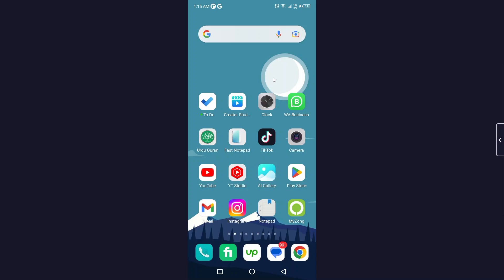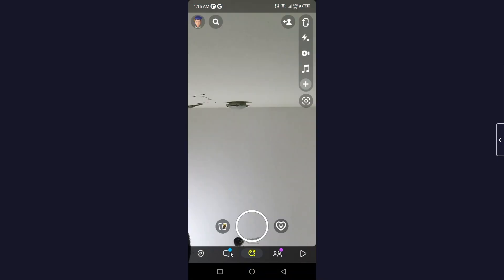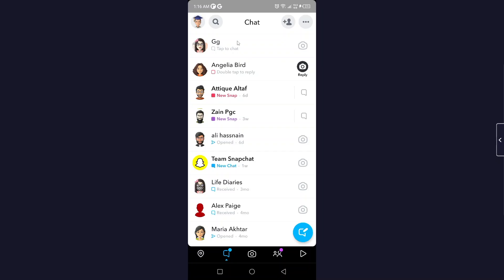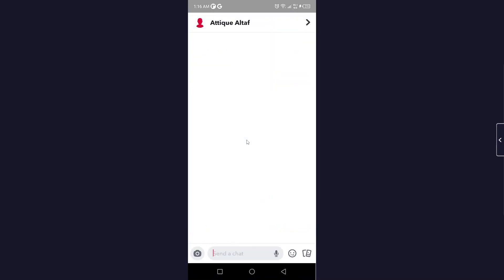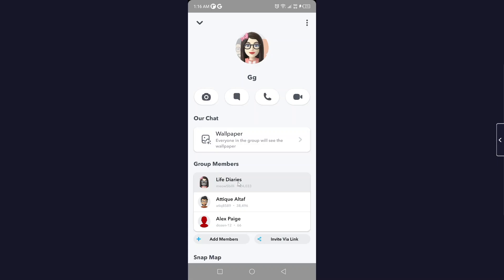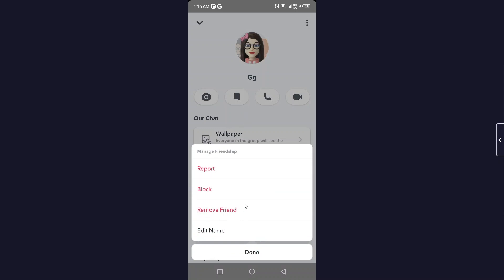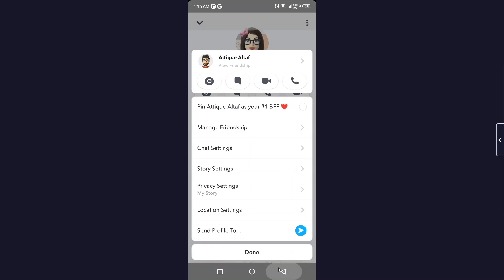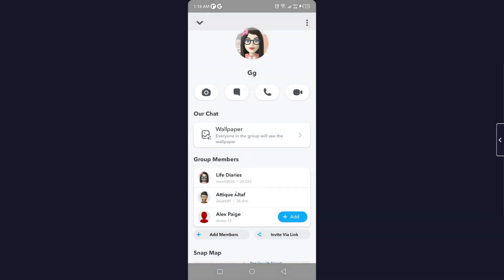How To Remove Someone From Snapchat Group Chat (2023) | Remove Members From Snapchat Group